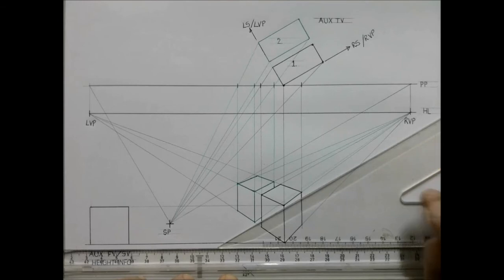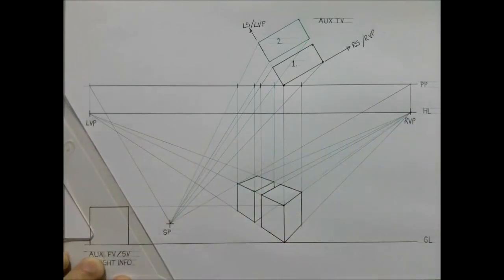Basics on Two Point Perspective